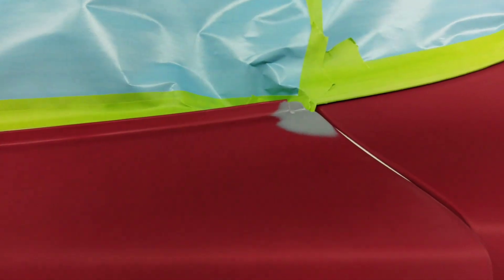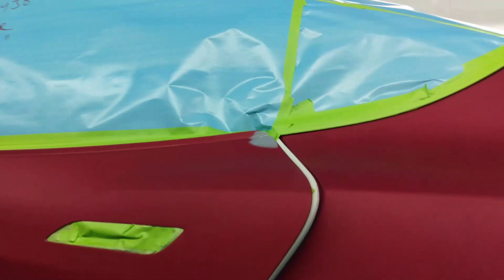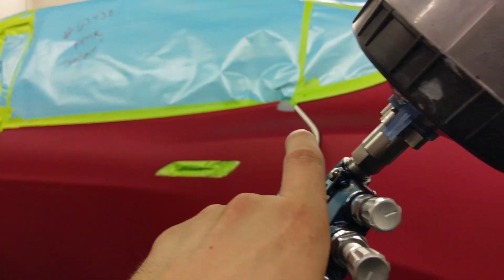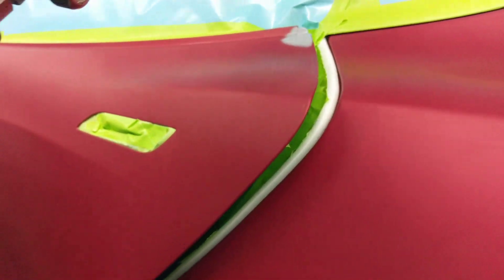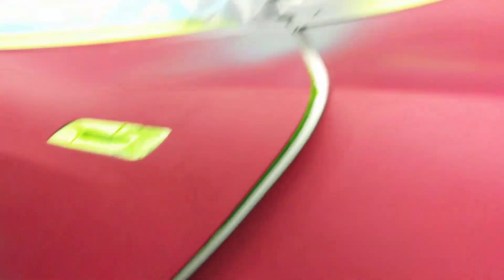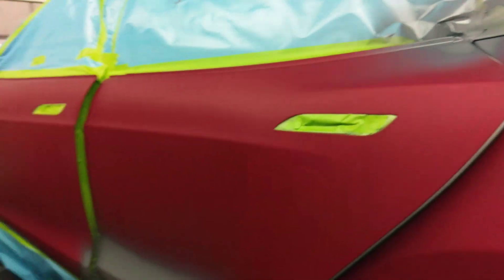This tip can save you a lot of time & money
I hope this is useful!! Have you had a redo because of bad coverage?